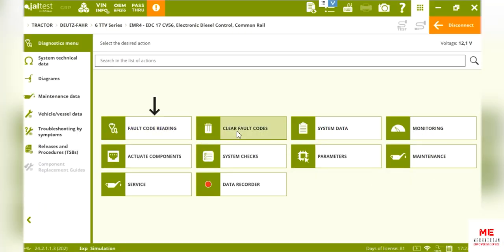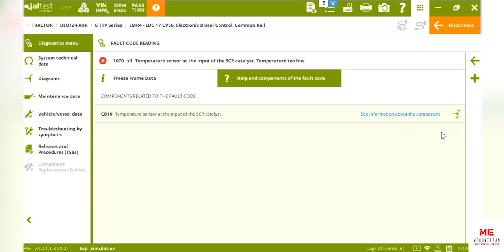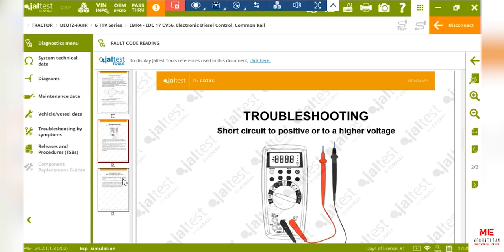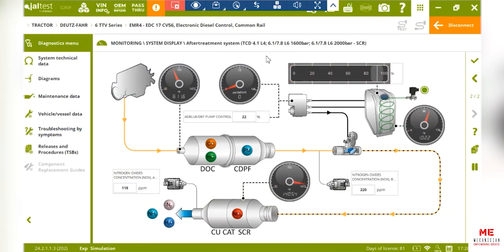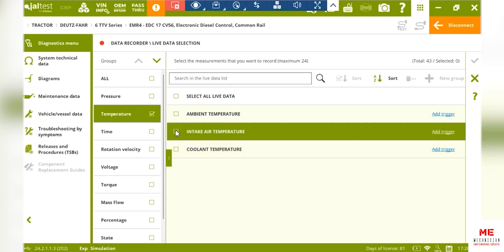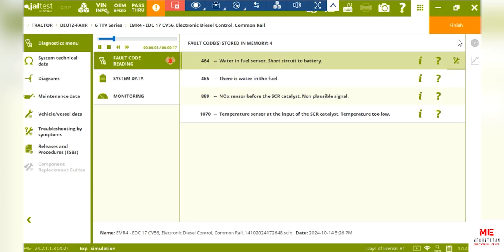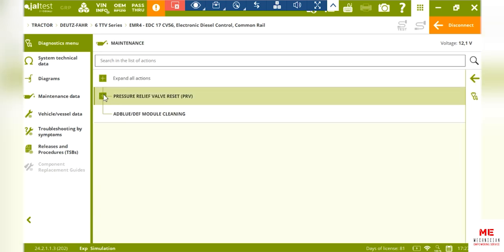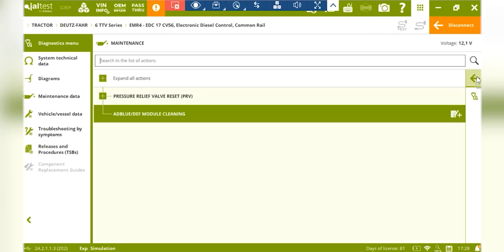Jaltest Diagnostic Software Demo on Deutz Fahr 6140 TTV Tractor | Fault Code Reading & Diagnostics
In this video, we demonstrate the capabilities of Jaltest diagnostic software on a Deutz Fahr 6140 TTV tractor. Learn how to access fault codes, perform detailed diagnostics, and troubleshoot issues with ease using Jaltest’s advanced software. Perfect for mechanics and operators looking to maintain the efficiency of their Deutz Fahr equipment, this demonstration shows how Jaltest simplifies diagnostics for the 6140 TTV tractor model.